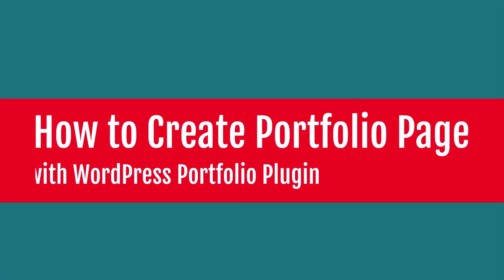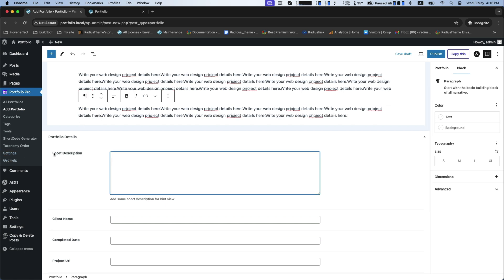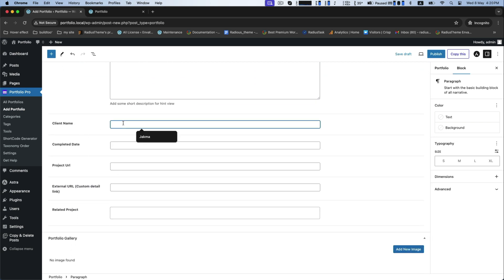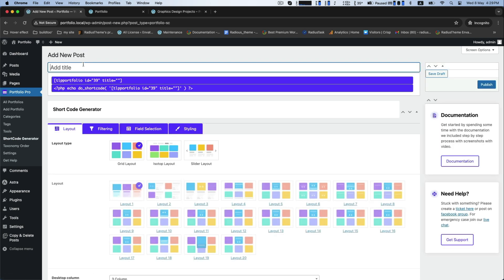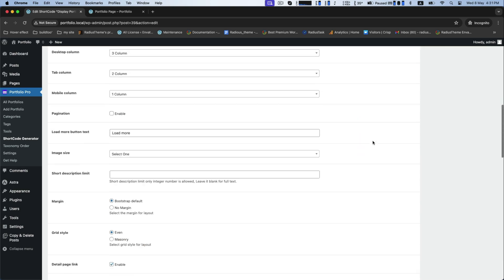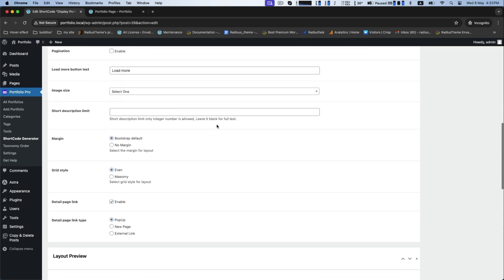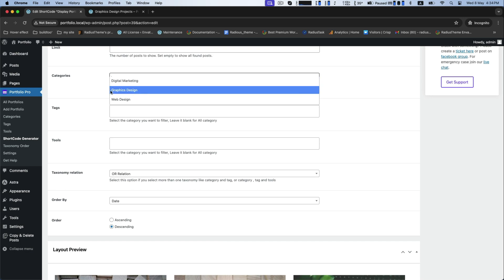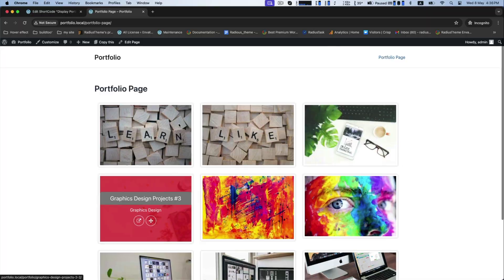How to Create Portfolio Page with Portfolio WordPress Plugin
Want to showcase your skills and land your dream job or client? This comprehensive video will guide you through creating a stunning portfolio page using WordPress plugins –  absolutely no coding experience is required!

Whether you're a photographer, designer, writer, or any other creative professional, a well-crafted portfolio is essential for standing out from the crowd. With WordPress plugins, you can easily create a professional-looking portfolio page to display your best work, even if you're a complete beginner.

Get the Portfolio Plugin
Free version: